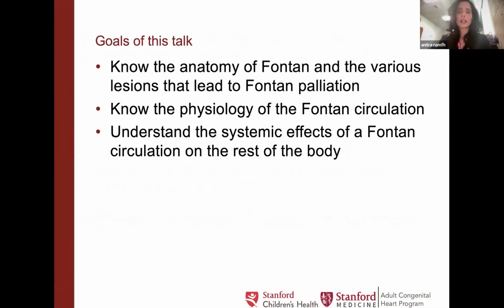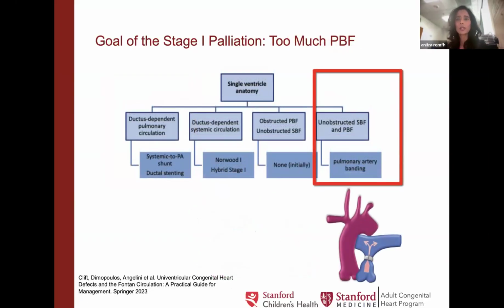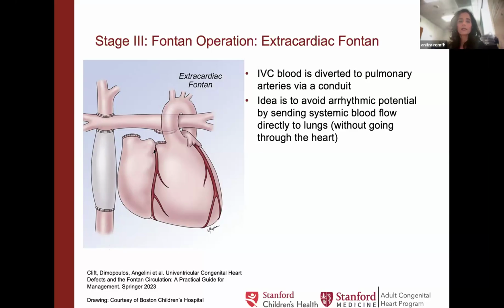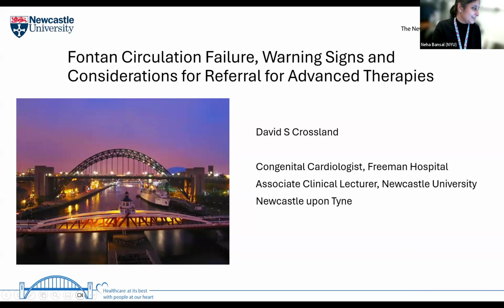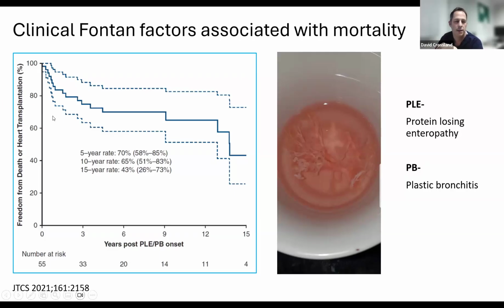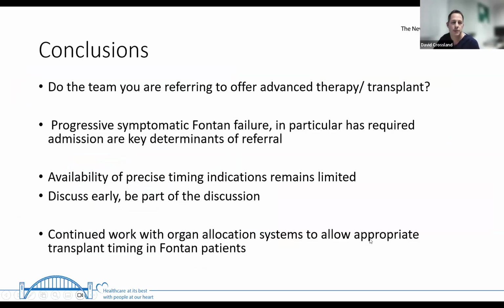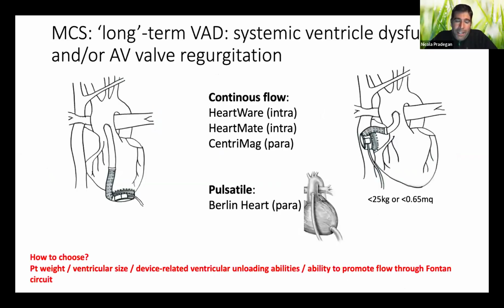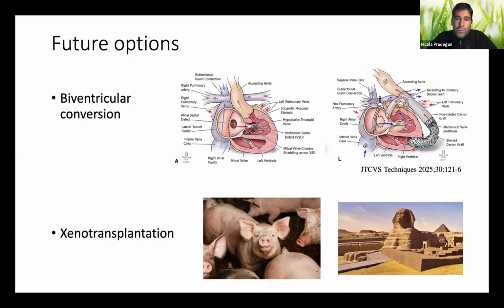ISHLTv Webinar - The Basics of Fontan Failure in the Adult Patient (14 January, 2026)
ISHLTv Pediatrics Professional Community Webinar
The Basics of Fontan Failure in the Adult Patient: Understanding the Plumbing, Progression and Potential for Advanced Therapies

Adults with congenital heart disease palliated with a Fontan circulation are a growing patient population and often experience heart failure that requires consideration for advanced cardiac therapies. This session includes expert discussion of the physiology of the Fontan circulation, signs and symptoms of circulation failure as well as options for advanced therapies including organ transplantation. The final 15 minutes of the session will be dedicated to Q&A with experts in this field. This session is intended for those interested in congenital heart disease, heart failure, mechanical circulatory support, and/or organ transplantation.

Moderators:
Katherine Kearney, MBBS, PhD
Allison Levin, MD

Presentations:
Fontan Basics: Anatomy and Physiology Review
Presented by Anitra Romfh

Fontan Circulation Failure, Warning Signs and Considerations for Referral for Advanced Therapies
Presented by David Crossland, MB ChB, MRCPCH

Options for Advanced Heart Failure Therapies for Fontan Failure
Presented by Nicola Pradegan, MD

Q&A
With Moderators and Presenters